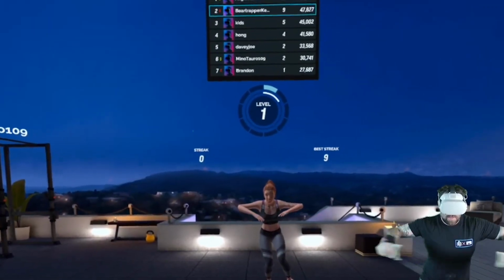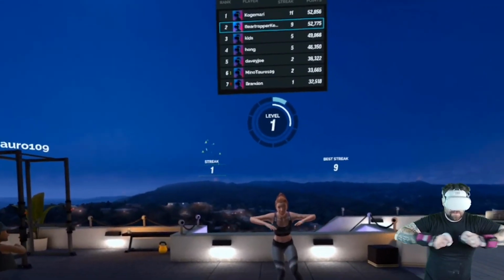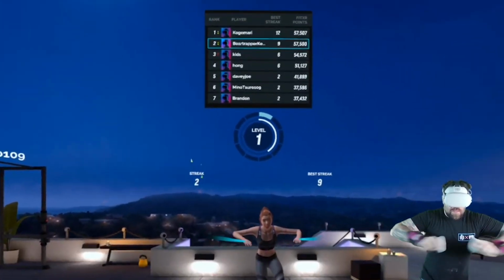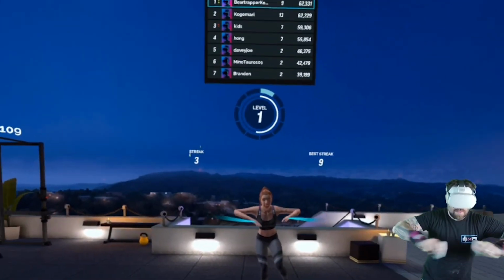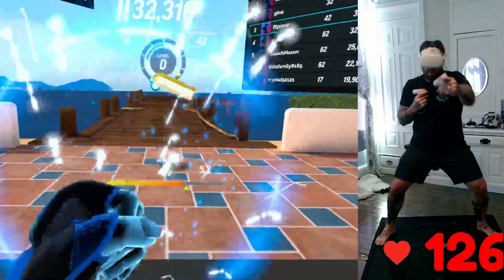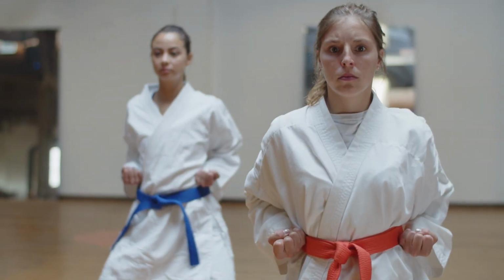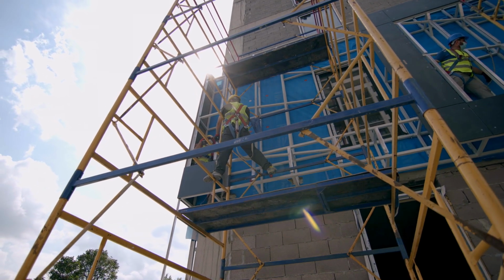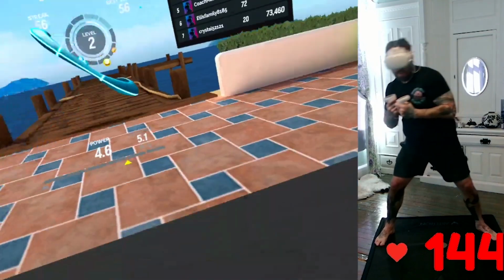The NEW FitXR has me Kung Fu Fighting and Giving me VR Pilates REALNESS on the Meta Quest 2!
With the recent release of Combat and Sculpt Studios on the Meta Quest 2 - It's no wonder I've been working out more and more in VR. Check out my review of these two studios to see if it's something worth checking out or not!

Tired of Foggy Lens Workouts? Here’s the interface I use in all of my videos to eliminate fog forever!

Did you get anything useful from this video? Consider supporting me by buying me a coffee